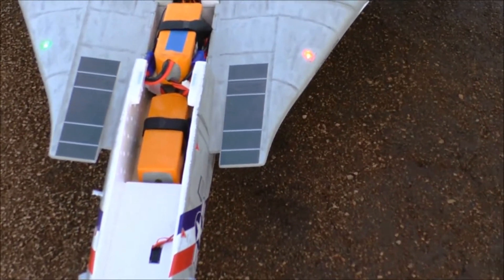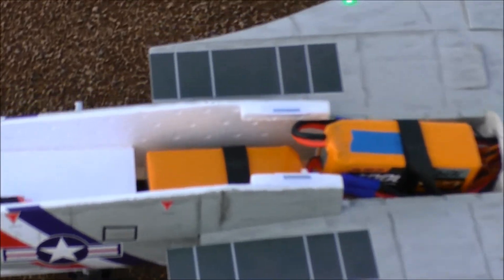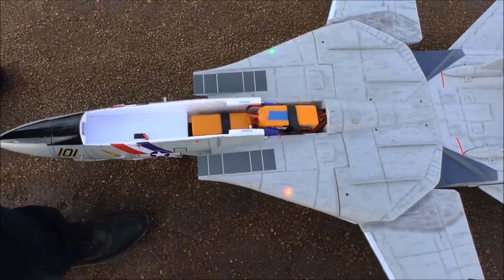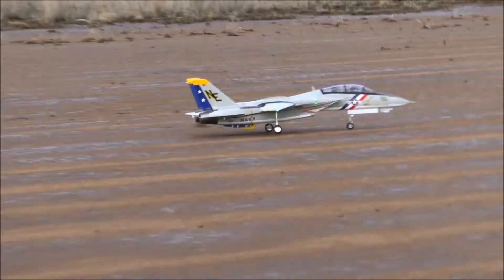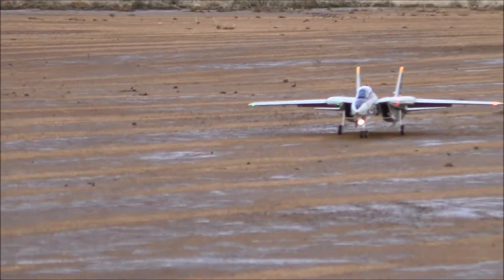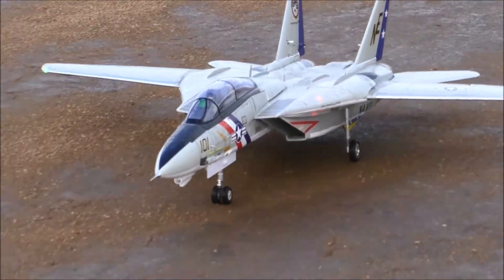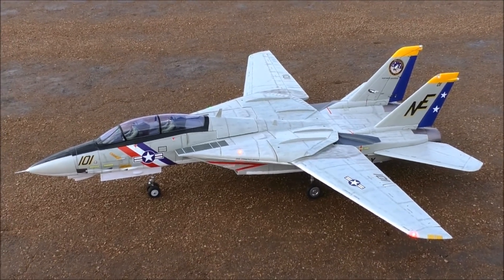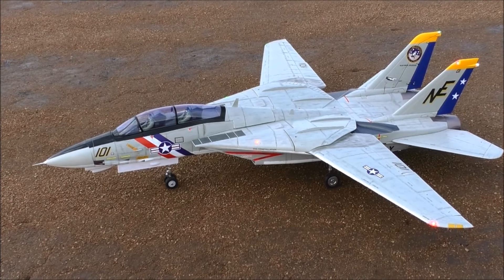Freewing F-14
4th Flight...still nervous with it and will take my time before I rush into sweeping the wings.